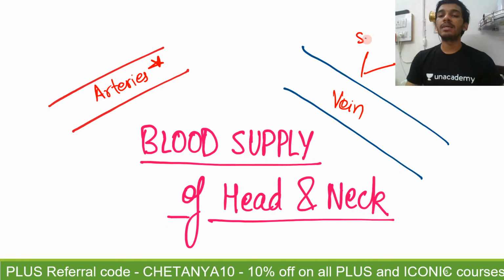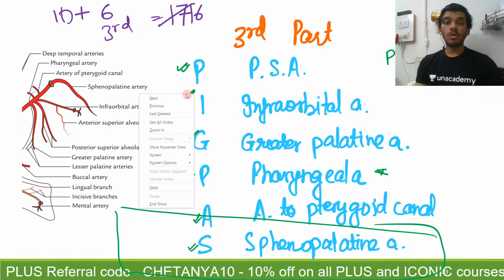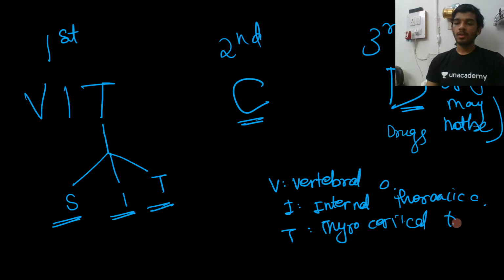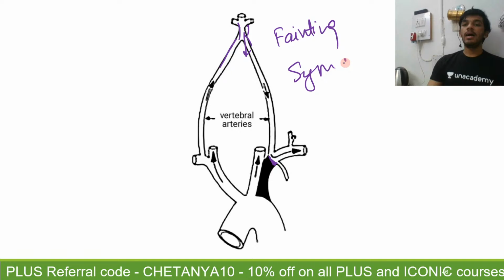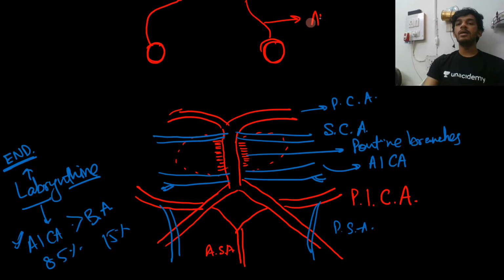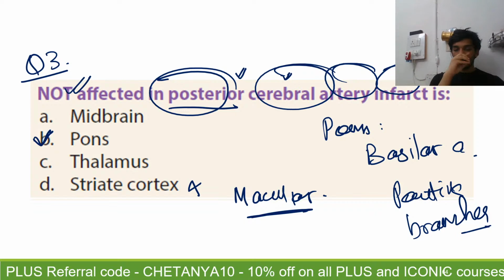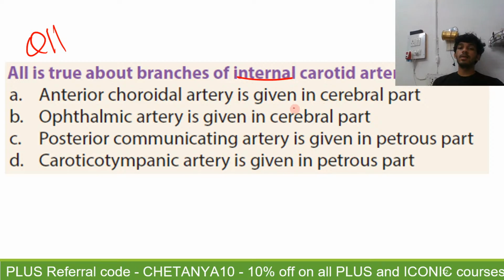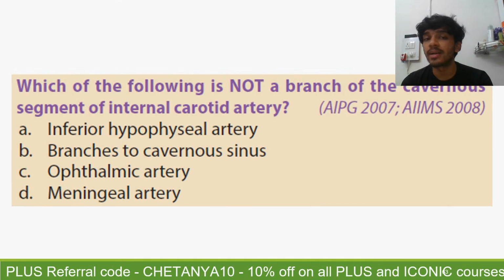Blood Vessel Of Head & Neck | Blood Supply of Brain & Spinal Cord | NEET PG 2021 | Chetanya Mittal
Blood Vessel of Head and Blood Supply of Brain and Spinal Cord has been discussed in this video. Know about the best tips, tricks, and strategies to ace the NEET PG Exam. Chetanya Mittal will also share various preparation strategies along with examples that will help you to crack the exam.

Chetanya Mittal and other top educators are teaching live on Unacademy Subscription.

Unacademy Subscription Benefits:

1. Learn from your favorite teacher
2. Dedicated DOUBT sessions
3. One Subscription, Unlimited Access
4. Real-time interaction with Teachers
5. You can ask doubts in a live class
6. Limited students
7. Download the videos & watch offline